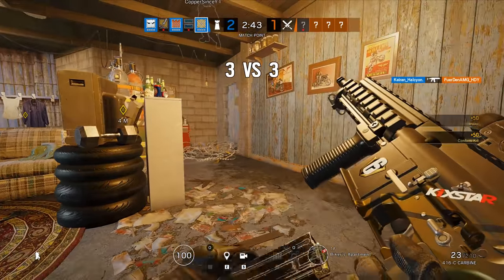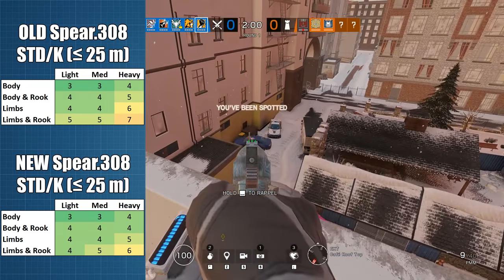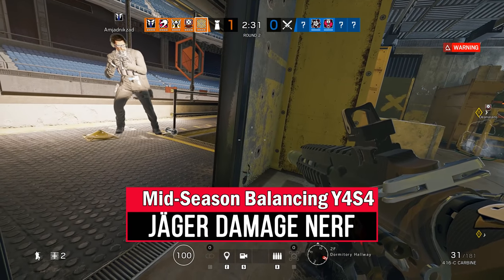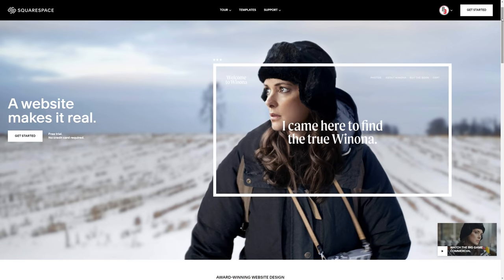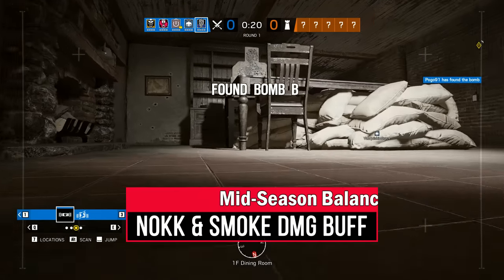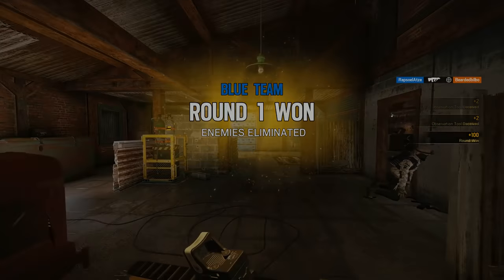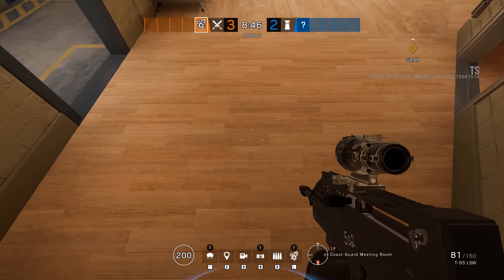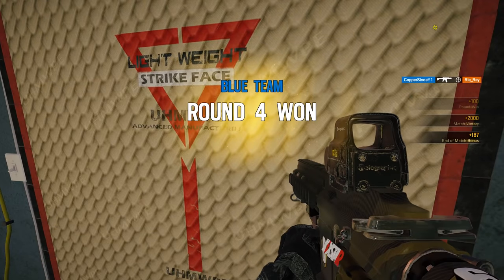Don't Worry About Jäger, He's Fine! - Rainbow Six Siege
The Y4S4.3 patch for Rainbow Six Siege is now live and in this video, I want to primarily break down all of the gun stat changes we have seen. Finka, Jäger, Ela, Nøkk, Smoke and Maestro have all seen various tweaks to their guns but the question with all of them is: will these changes have an impact on your games? As it happens, quite a number of these changes are actually really mild and won't even be noticeable in most situations (or at least that's what the stats claim). Finally, to round off the video, there have also been a couple of gameplay bug fixes to Jackal, Ying and Glaz, so I'll walk you through those too!

00:00 - Intro
00:50 - Ela Scorpion recoil buff
01:59 - Finka Spear.308 damage buff
04:41 - Jäger 416-C damage nerf
08:09 - RIP Maestro Alda ACOG
09:09 - Nokk & Smoke FMG9 damage buf
11:00 - Gameplay bug fxes (Ying, Jackal, Glaz)

More Rogue-9!